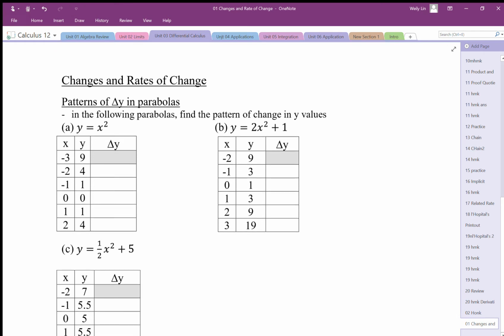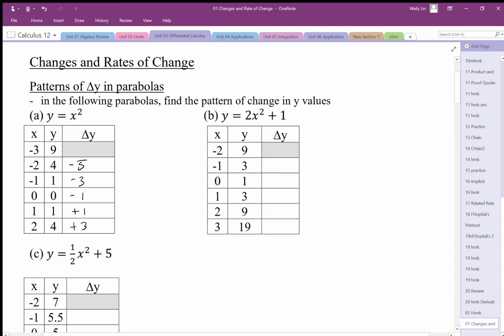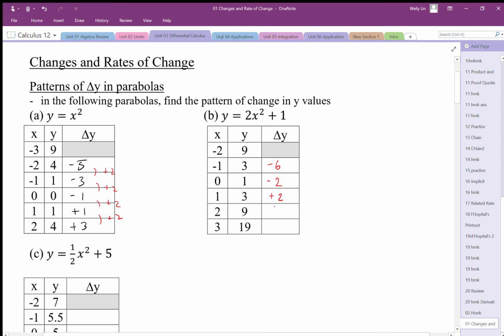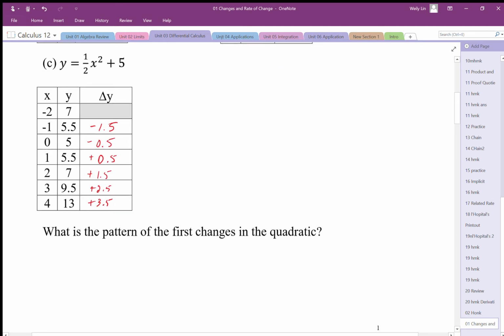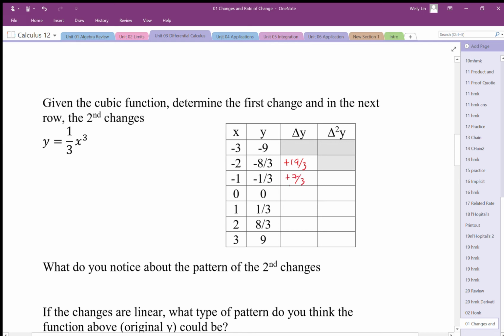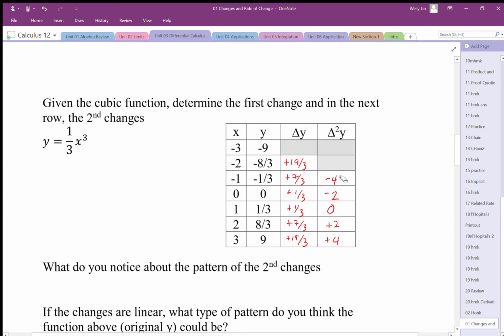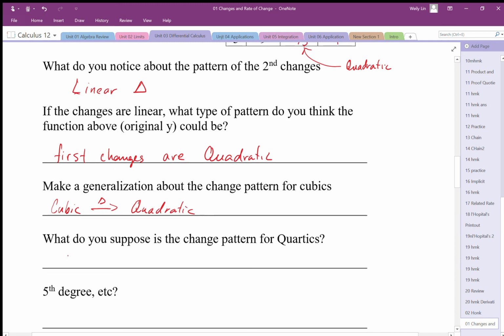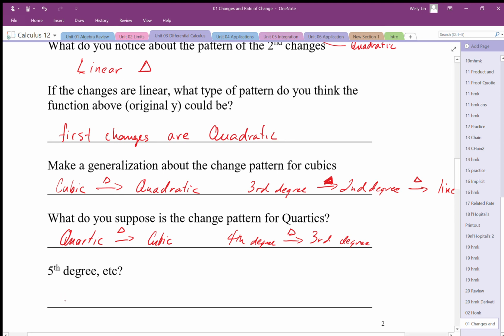01 Changes and Rate of Change Part1